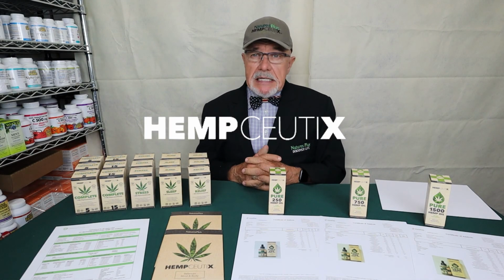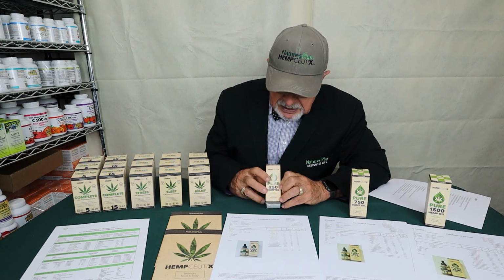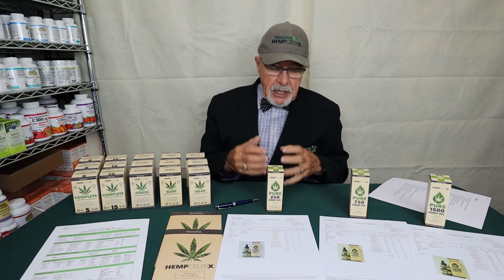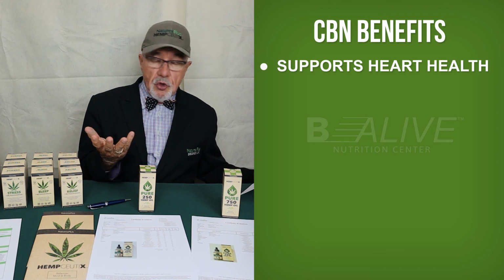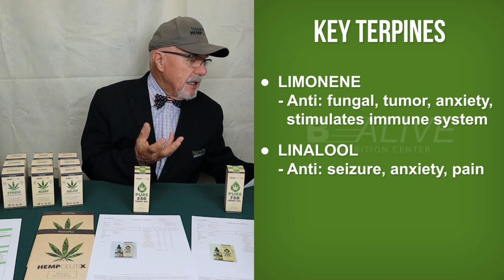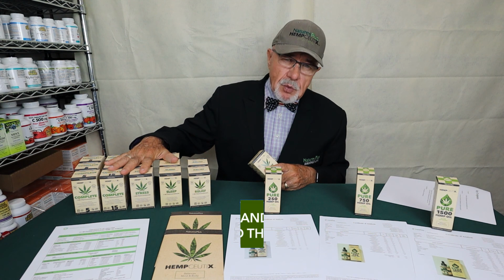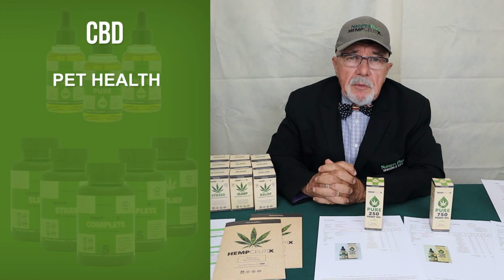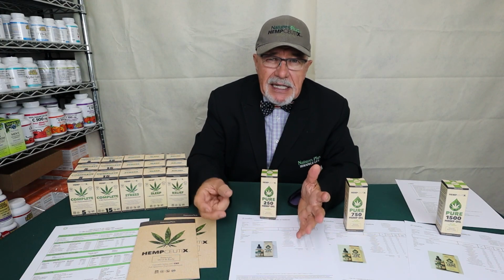CBD Oil Explained | HEMPCEUTIX | (Natures Plus)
Learn about Hempceutix CBD Oil. A high quality CBD line that was formulated to support optimal health.

📒 Hempceutix Product Links📒

📒   Terpene Information 📒

🌿 Geraniol - Inhibits inflammatory response & oxidative stress

🌿Humulene - Anti: tumor, bacterial, inflammatory, suppresses appetite

🌿Limonene - Anti: fungal, tumor, anxiety, Stimulates immune system

🌿Linalool - Anti: seizure, anxiety, pain

🌿Myrcene - Anti: tumor, inflammatory, pain, stress

🌿Pinene - Anti: inflammatory, Helps with breathing

🌿Terpinolene -Potential to reduce the risk of heart disease, prevents oxidation of LDL cholesterol, inhibiting the growth of
cancer cells

🌿Caryophyllene - Anti: fungal, tumor, inflammatory